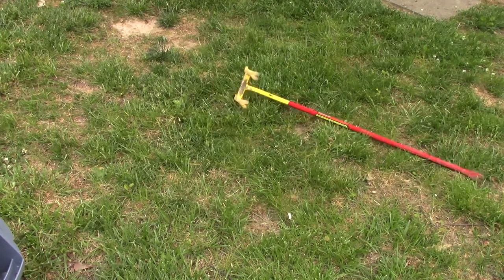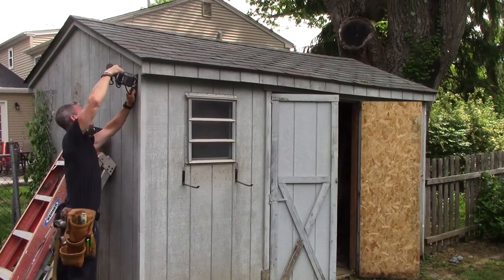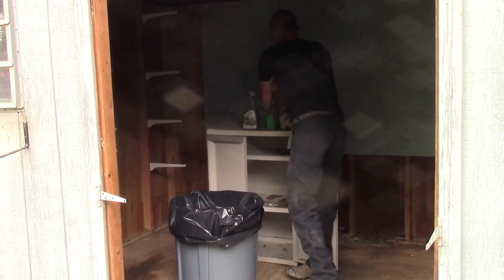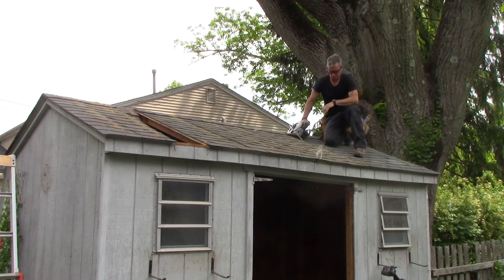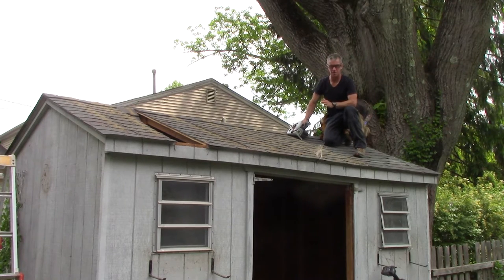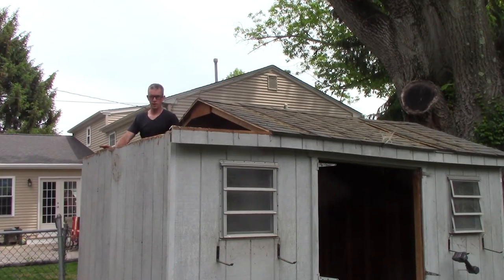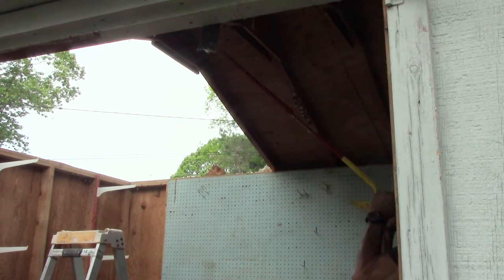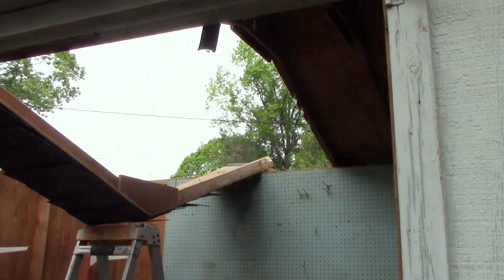How to Demo and Remove A Shed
Got an old shed that you need to take down? Here are a carpenter's tips on how to remove the old shed DIY style and stay safe and save money. As a shed builder, no two sheds seem to be the same, so I take you through some of the oddball stuff, tools, and techniques.

Note to HGTV watchers: No sledgehammers. I don't know why that's on TV, but it shouldn't be on TV. Saddle up. How to remove an old shed.

We hope this how-to helped. For more quick tips and how-to videos, keep watching more MyFixitUpLife.